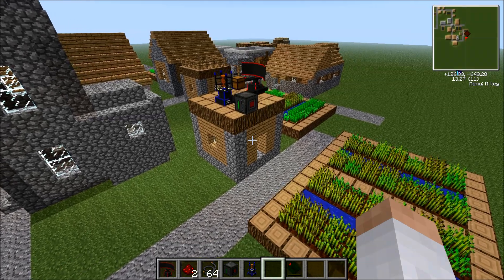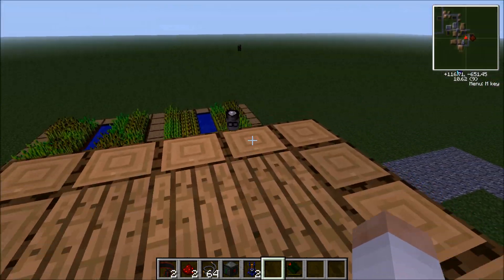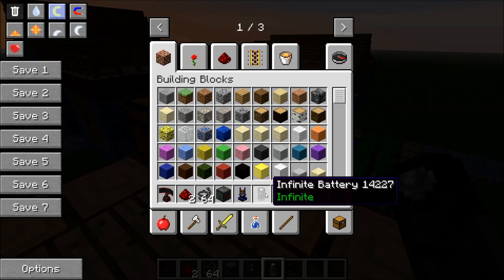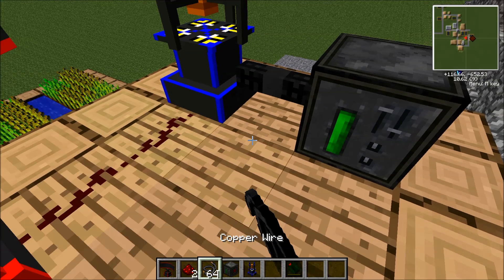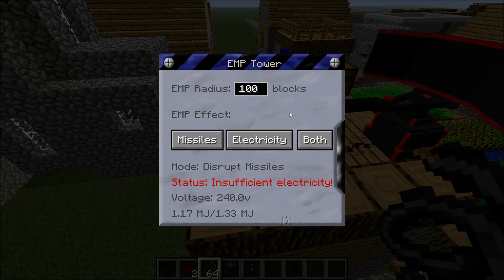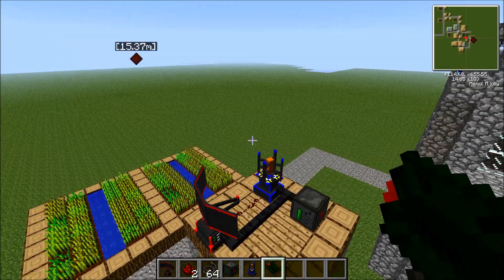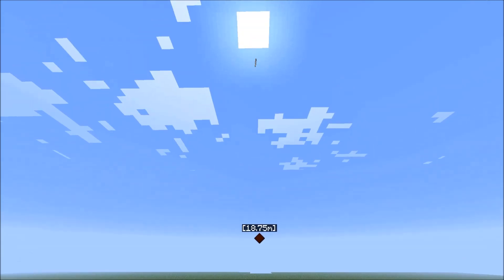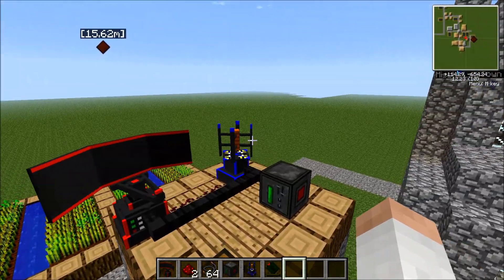Voltz Tutorials - Missile Defense System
Hey guys it's Vynate. Today i'm showing you how to make an easy and cheap yet effective Missile Defence system using EMP towers and Radars. Please Comment, Rate and Sub!